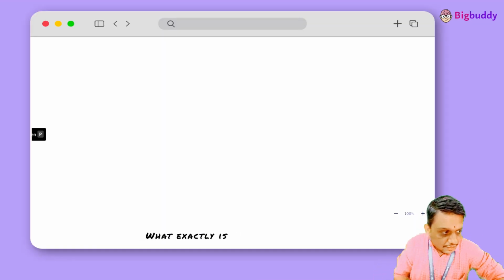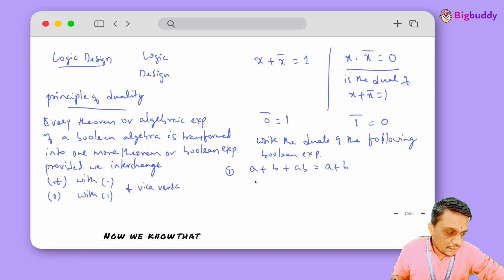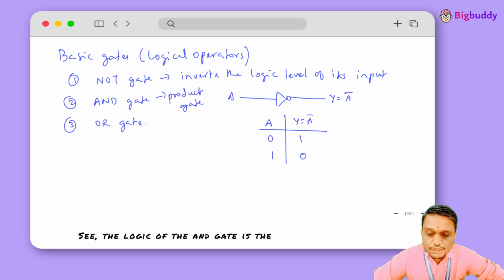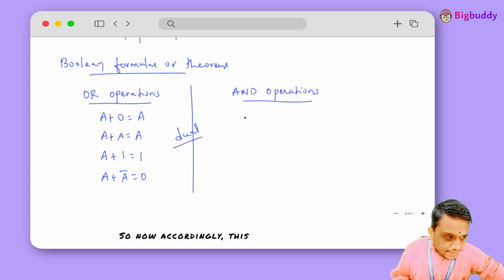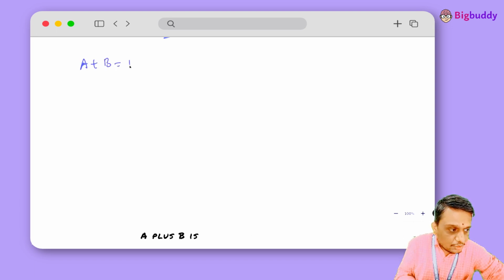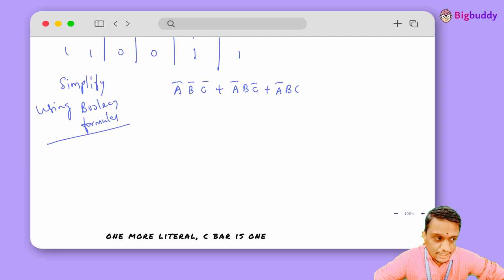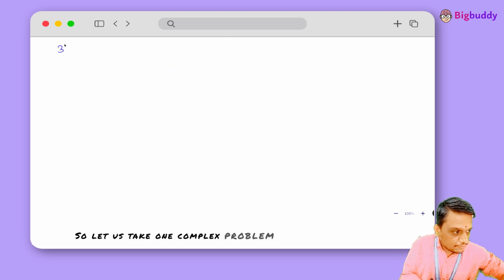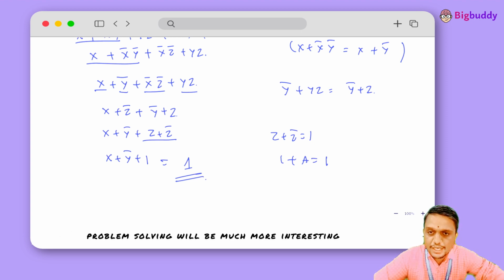Problem solving with Logic Design | Prof. Gururaja H S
Welcome to an exciting journey into the world of problem solving with logic design! Join esteemed professor, Prof. Gururaja H S, from the Information Science Engineering Department at BMS College of Engineering, as he guides you through the art of logical thinking and equips you with the essential skills to tackle complex problems using logic design techniques.

Logic design is a fundamental aspect of computer science and engineering. It involves the creation and optimization of digital circuits using logic gates, flip-flops, and other building blocks. In this comprehensive video series, Prof. Gururaja H S will unravel the principles of logic design and demonstrate how to apply them effectively to solve real-world problems.

Through engaging lectures, practical examples, and step-by-step demonstrations, you will learn the key concepts and techniques required for successful problem solving with logic design. Prof. Gururaja H S will cover topics such as Boolean algebra, combinational and sequential circuits, truth tables, Karnaugh maps, and more. You'll also gain insights into the design and implementation of logic circuits using industry-standard software tools.

By the end of this course, you'll have a solid foundation in logic design and the ability to break down complex problems into logical components, analyze them systematically, and develop efficient solutions. These skills are invaluable for anyone pursuing a career in computer science, electronics, or engineering.

Prof. Gururaja H S's extensive knowledge and passion for teaching will ensure that you grasp the concepts effectively and develop a strong problem-solving mindset. With his guidance, you'll gain the confidence to approach challenging scenarios, think critically, and design logical solutions that meet the desired specifications.

Whether you're a student seeking a deeper understanding of logic design or a professional looking to enhance your problem-solving skills, this course is your gateway to success. Join us on this enlightening journey and unlock the power of logical thinking with Prof. Gururaja H S as your mentor.

Don't miss out on this opportunity to learn from Prof. Gururaja H S, an esteemed expert in the field. Hit the play button and let's embark on the exciting world of problem solving with logic design together!